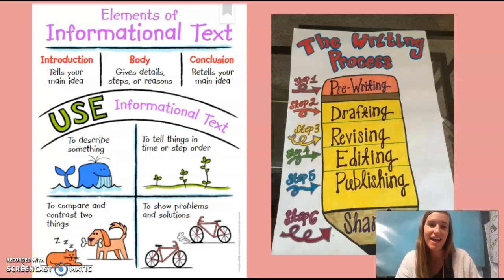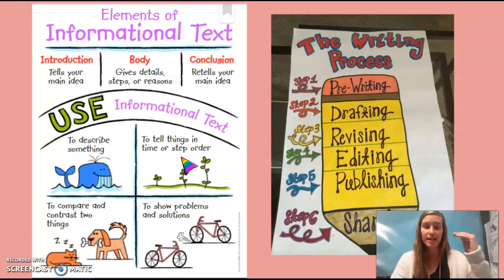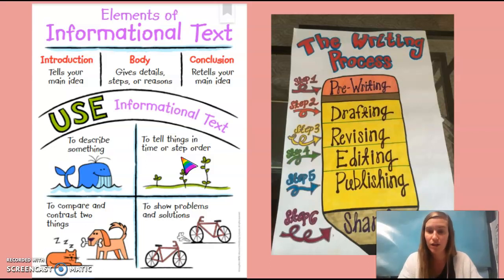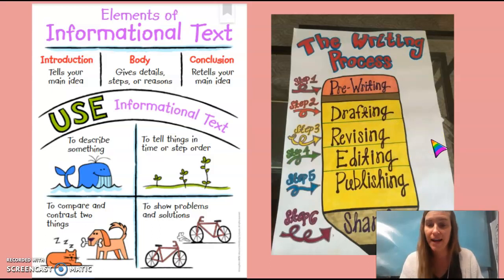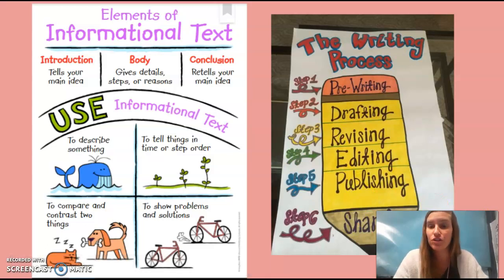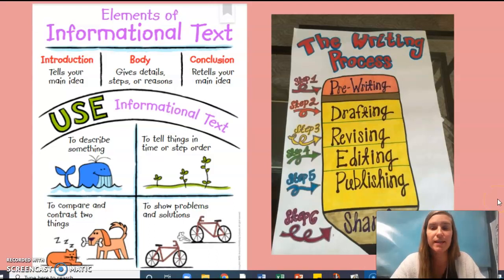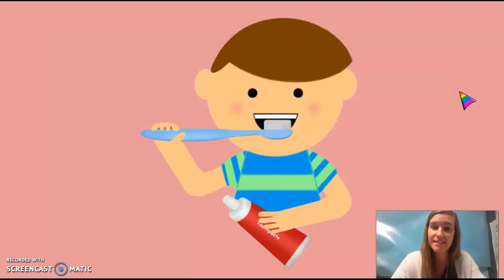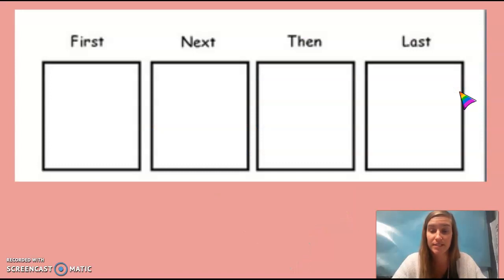Monday Mini Lesson